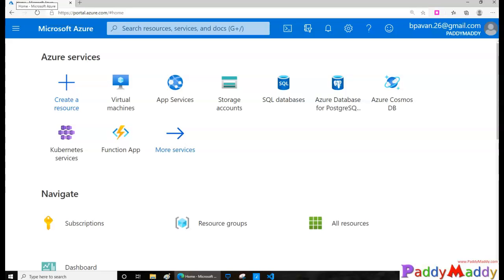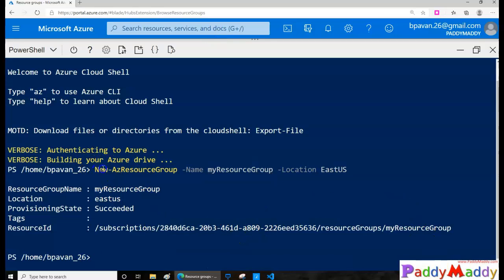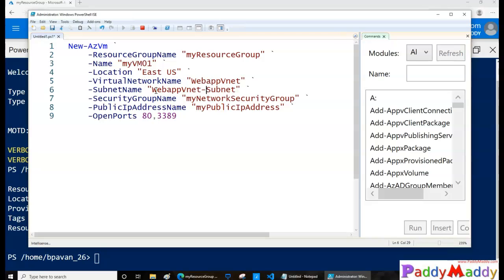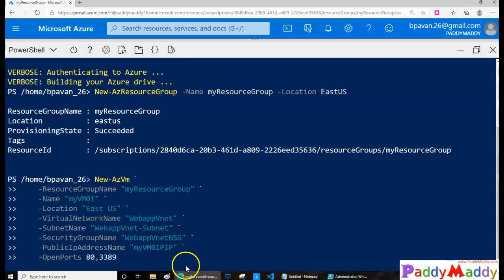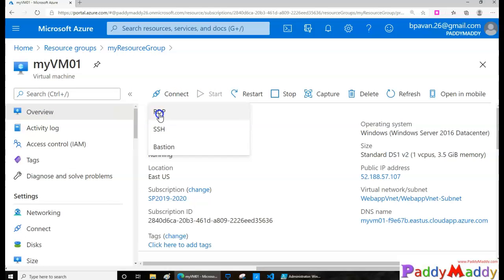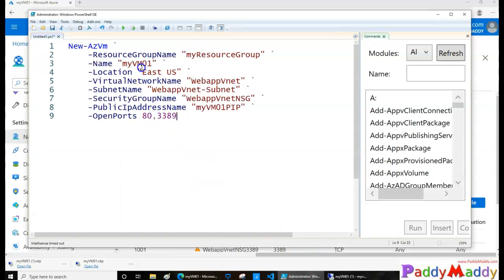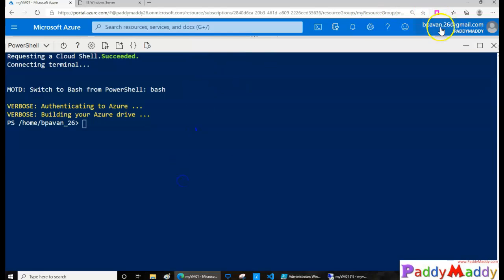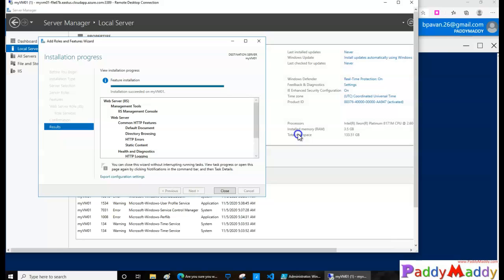Create Azure Virtual Machine using powershell CloudShell how to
Create a Windows VM with Azure Powershell commands
How to Create Azure Virtual Machine using PowerShell and CloudShell
Create windows VM in azure using Powershell.

The Azure PowerShell module is used to create and manage Azure resources from the PowerShell command line or in scripts. This quickstart shows you how to use the Azure PowerShell module to deploy a virtual machine (VM) in Azure that runs Windows Server 2016. You will also RDP to the VM and install the IIS web server, to show the VM in action.

The Azure Cloud Shell is a free interactive shell that you can use to run the steps in this article. It has common Azure tools preinstalled and configured to use with your account.

To open the Cloud Shell, just select Try it from the upper right corner of a code block. You can also launch Cloud Shell in a separate browser tab by going Select Copy to copy the blocks of code, paste it into the Cloud Shell, and press enter to run it.

New-AzResourceGroup -Name myResourceGroup -Location EastUS
New-AzVm `
    -ResourceGroupName "myResourceGroup" `
    -Name "myVM" `
    -Location "East US" `
    -VirtualNetworkName "myVnet" `
    -SubnetName "mySubnet" `
    -SecurityGroupName "myNetworkSecurityGroup" `
    -PublicIpAddressName "myPublicIpAddress" `
    -OpenPorts 80,3389

Get-AzPublicIpAddress -ResourceGroupName "myResourceGroup" | Select "IpAddress"

mstsc /v:publicIpAddress

Install web server
Install-WindowsFeature -name Web-Server -IncludeManagementTools

Clean up resources
Remove-AzResourceGroup -Name myResourceGroup